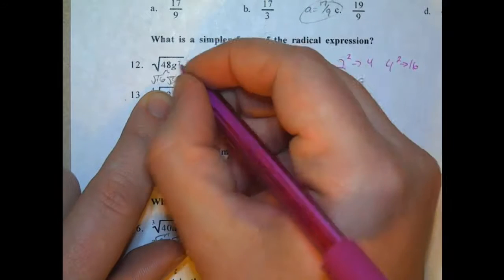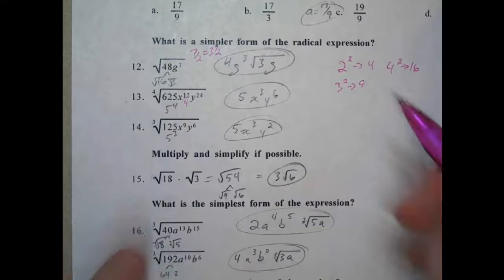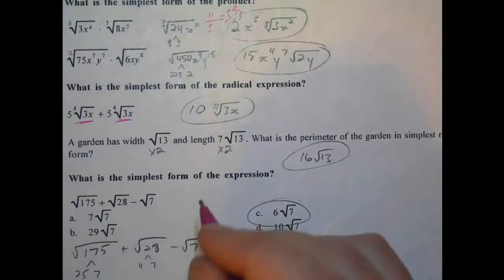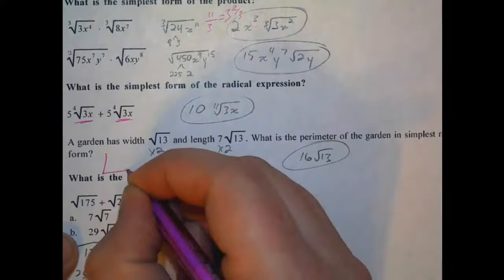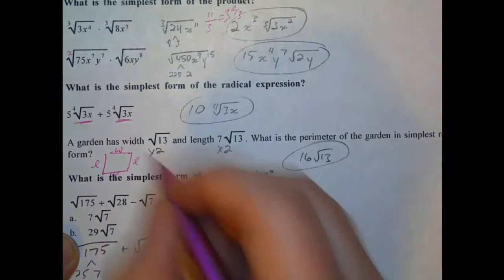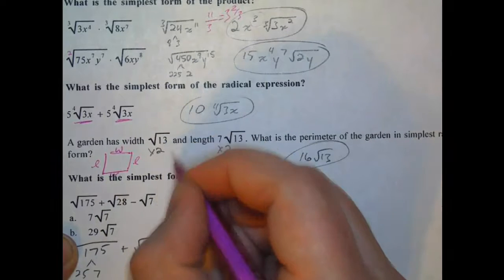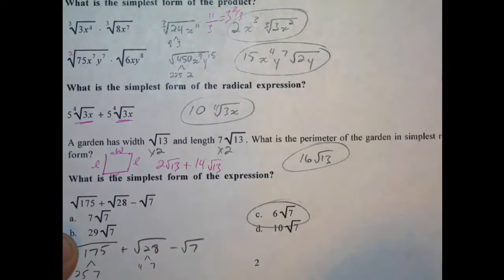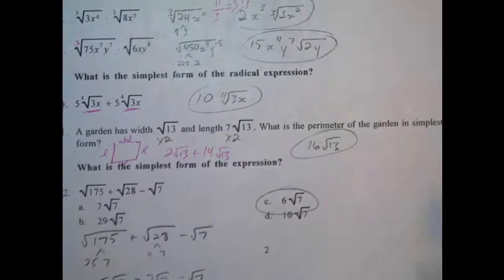Algebra 2 Final Exam Review #11-22